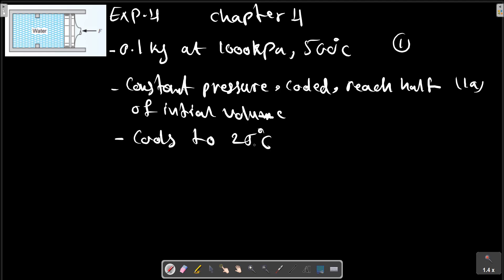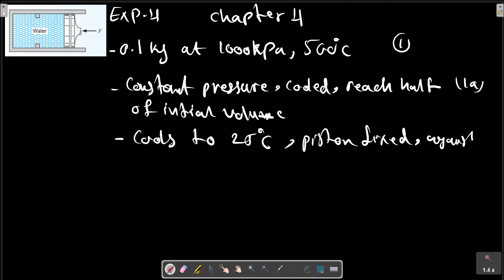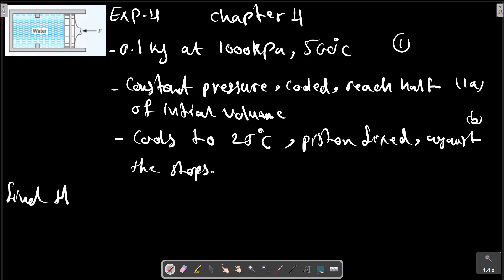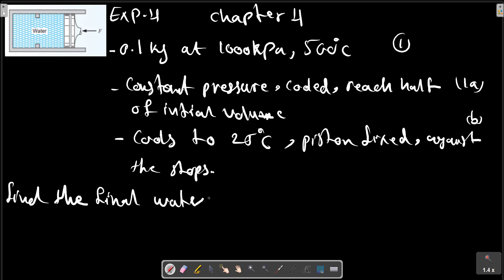Fundamental of thermodynamics, Borgnakke&Sontag, Chapter4, Work and Heat, EXP4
The piston/cylinder setup shown in Fig. 4.12 contains 0.1 kg of water at 1000 kPa, 500◦C. The water is now cooled with a constant force on the piston until it reaches half the initial volume. After this it cools to 25◦C while the piston is against the stops. Find the final water pressure and the work in the overall process, and show the process in a P–v diagram.